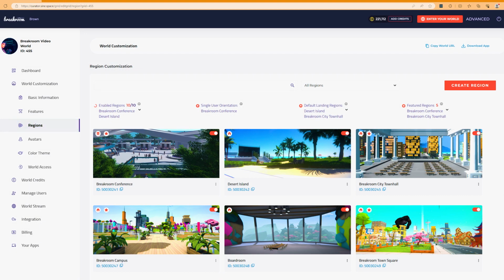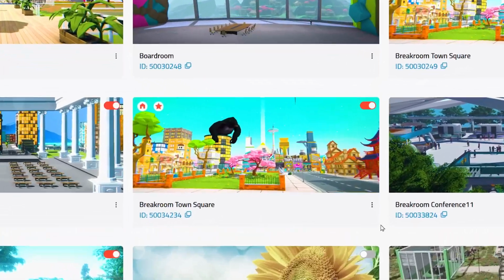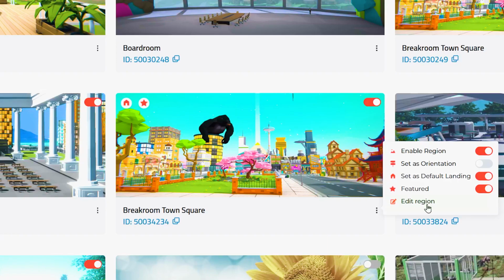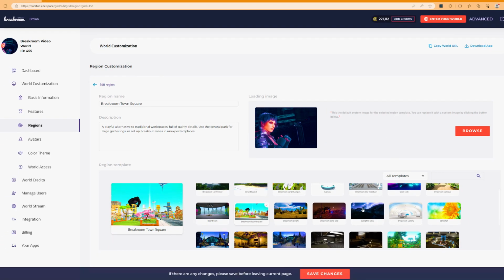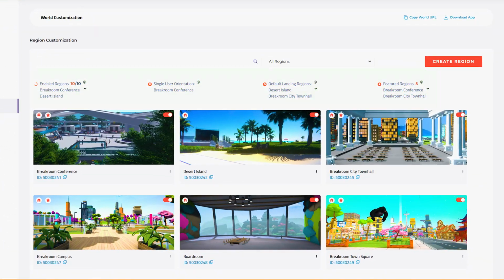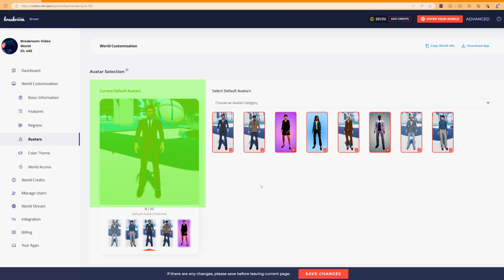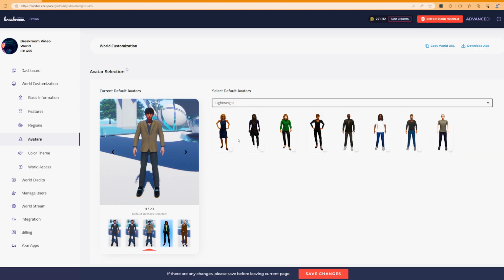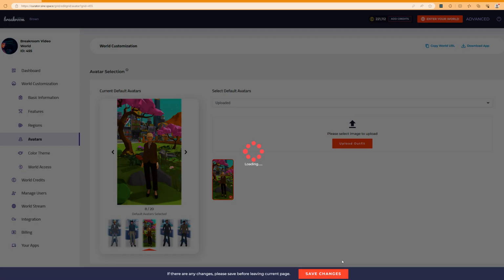World Customization - Regions & Avatars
Learn how to manage regions and avatars in your Breakroom World. This tutorial covers enabling or disabling regions, setting landing and orientation areas, customizing region settings, and selecting default avatars for users.